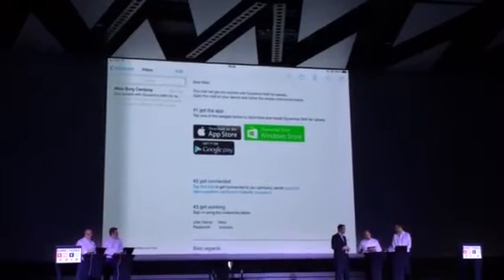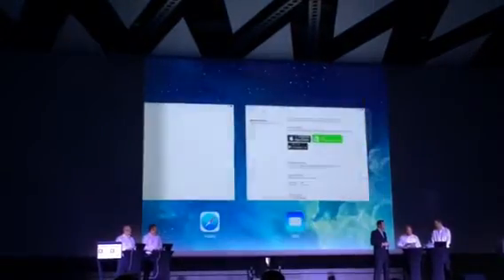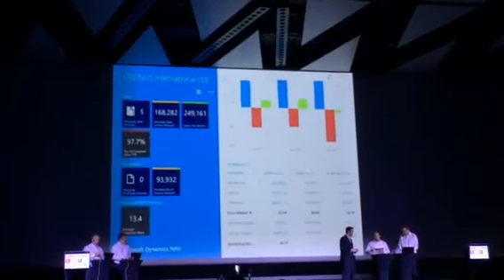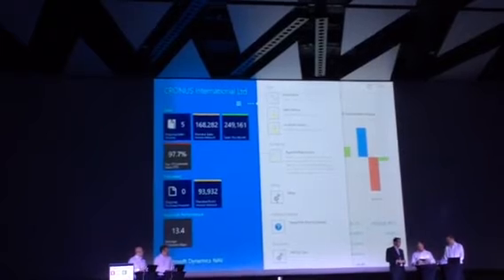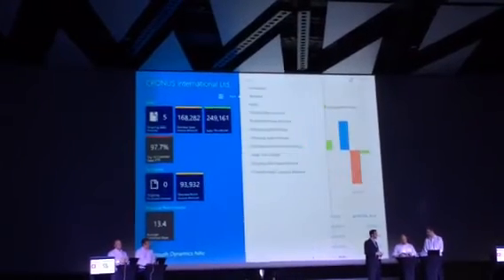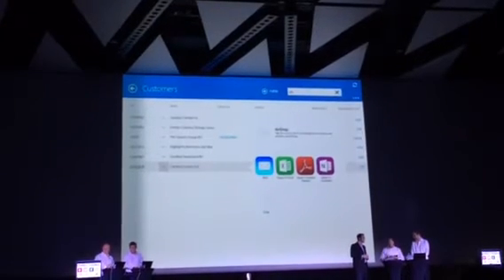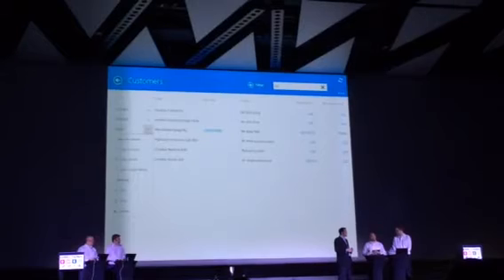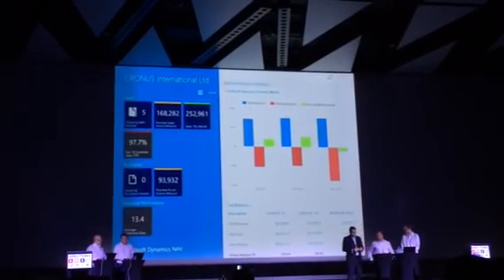NAV 2015 Tablet demo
Directions EMEA 2015 tablet demo.